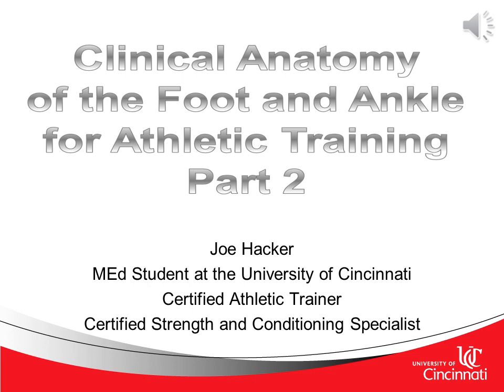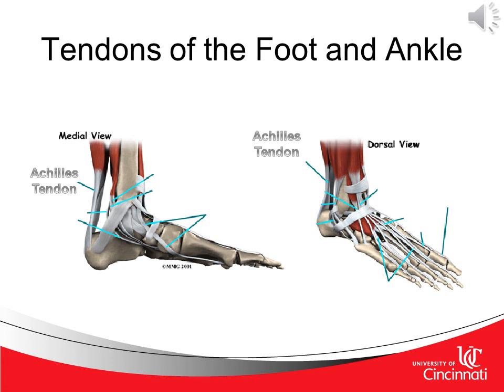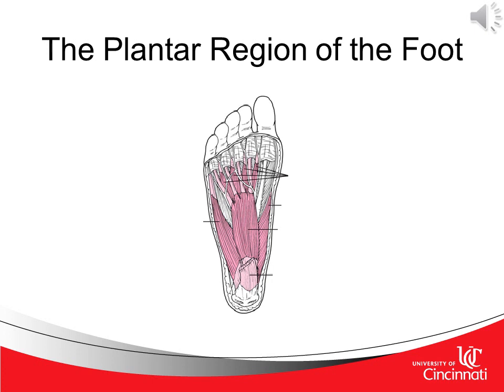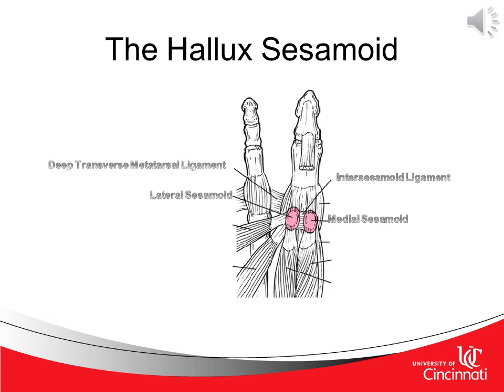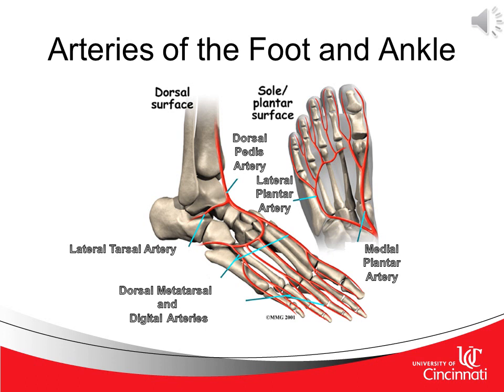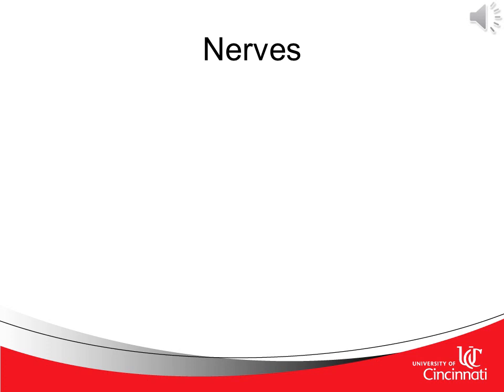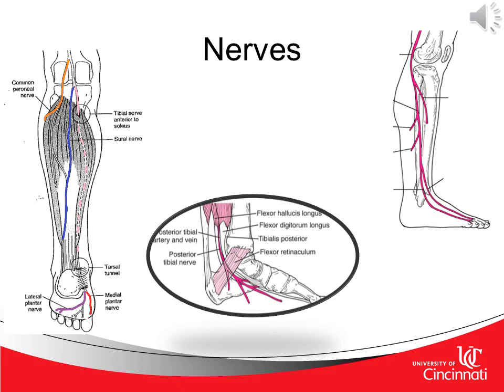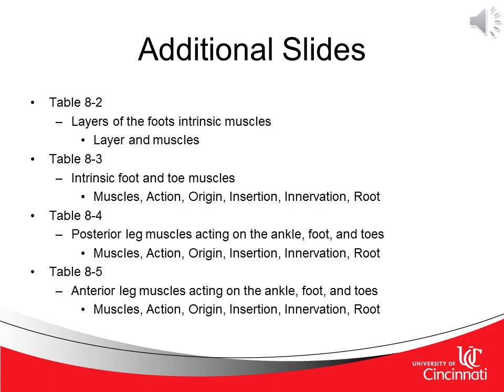Clinical anatomy of the lower leg, ankle, foot, and toes for athletic training Part 2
This presentation is part of a test of the flipped classroom model of teaching for athletic training education